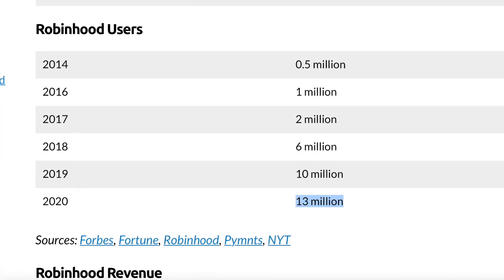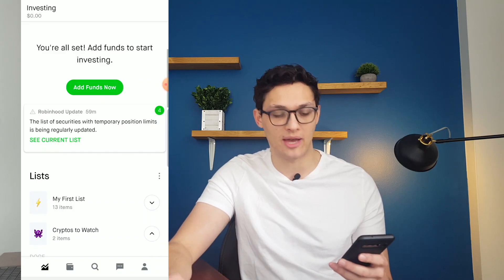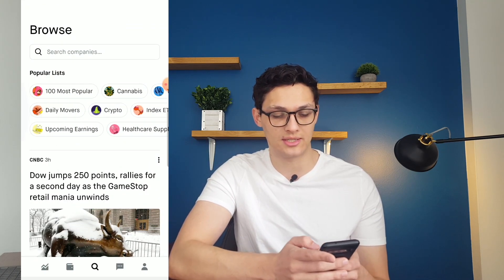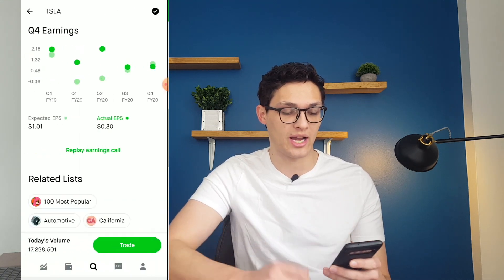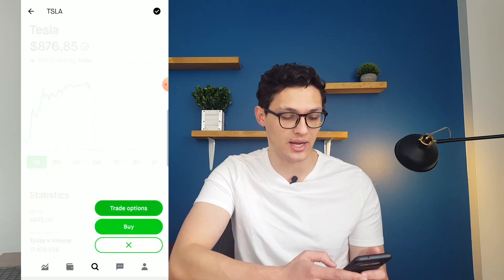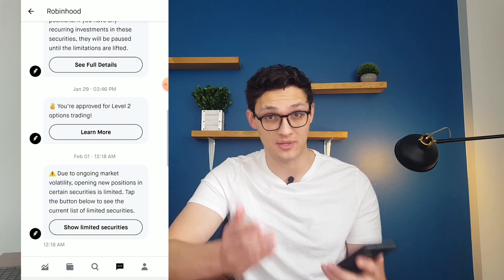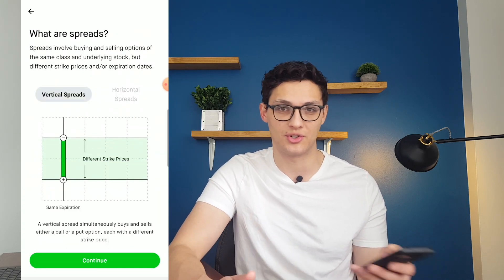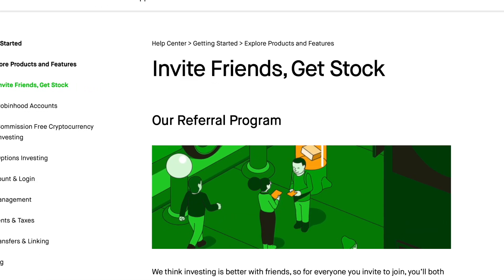Robinhood FULL App Review (Latest Features)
Robinhood is largest investing app in the world, but it has changed substantially from when it first launched. In this video I walk through all the features in the app including new features some investors may not be aware of.

Robinhood was founded in April 2013, and it immediately made a splash by offering no transaction fees on trades and a free stock when you sign up. This, along with their intuitive user interface, led many new Millennial investors to jump into investing for the first time. While this focus on making an easy to use UI has helped them grow, it has also made it easy for inexperienced investors to take on greater risk than they perhaps would have with other brokerages. Risky options trading and margin interest are both readily available if users activate those features in the app, with little friction to prevent them from doing so.
At the same time as Robinhood has grown to 13 million users, other investing apps have popped up to compete with them. Webull offers a higher signup bonus; M1 Finance offers greater control of asset allocation; Beanstox focuses on investor education; and Acorns pushes saving small amounts of money consistently. In this ever increasing crowd of well-built investing apps, continually launching new features will be a must for Robinhood to maintain their dominance for another 8 years.

► WeBull (Get 2 free stocks valued up to $1850 when you deposit $100):

I am not a financial or investment advisor. The video is accurate as of the posting date but may not be accurate in the future.